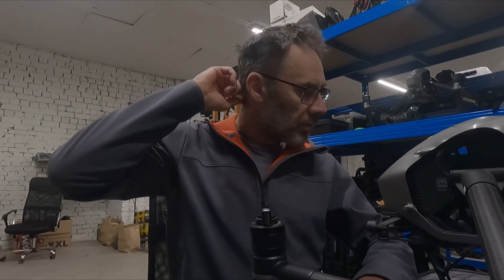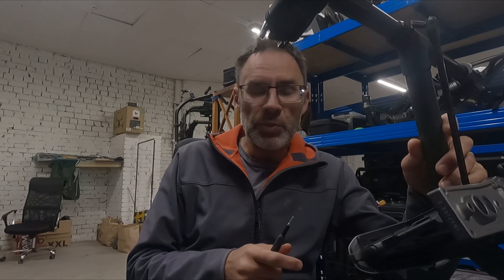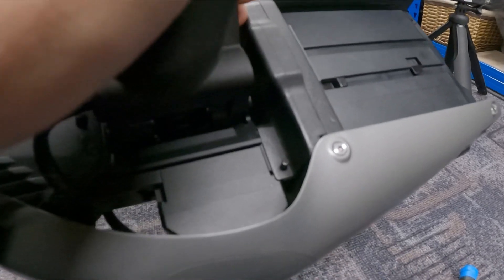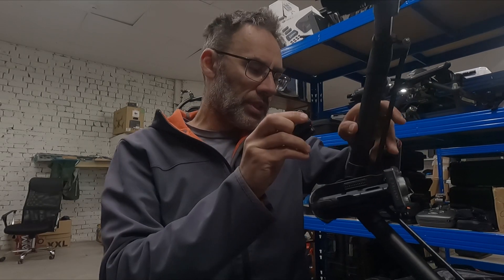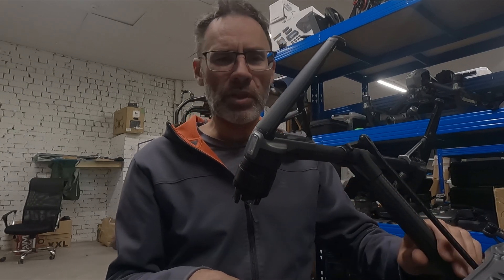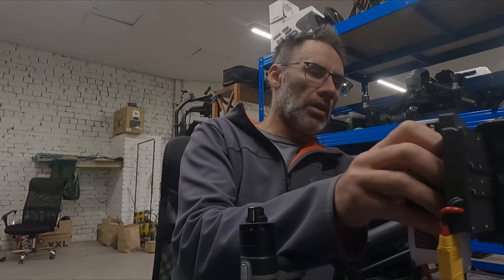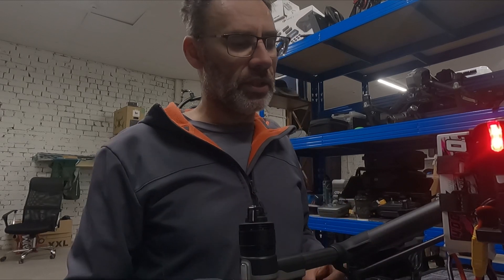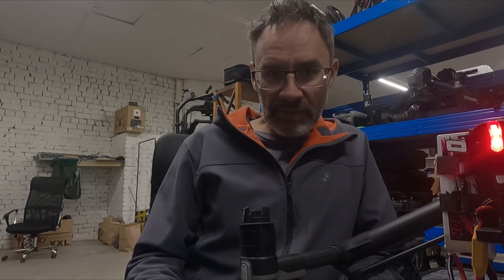Powering DJI Air Unit / FPV on Inspire 2 - new, better and easier way!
Molex Pico-Clasp, part no 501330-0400

Kudos Chris Knight for the hint!